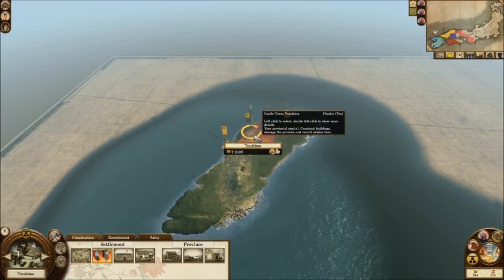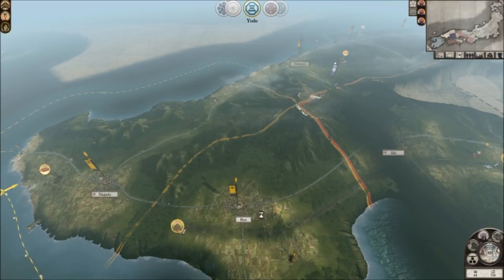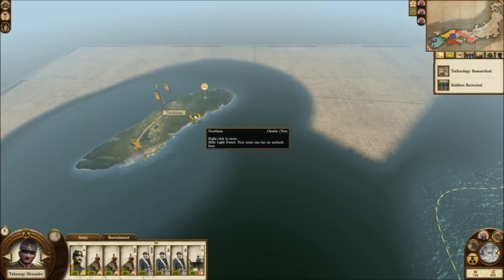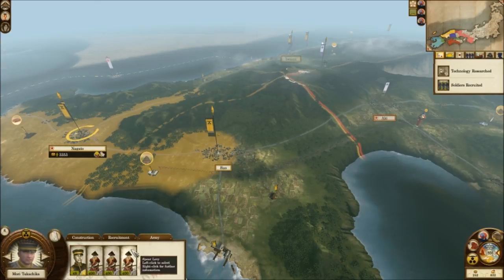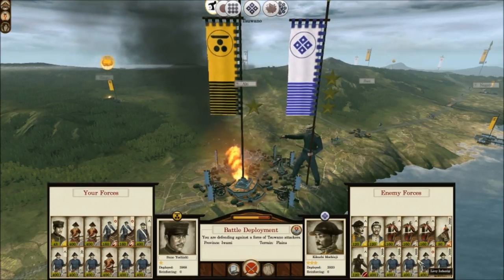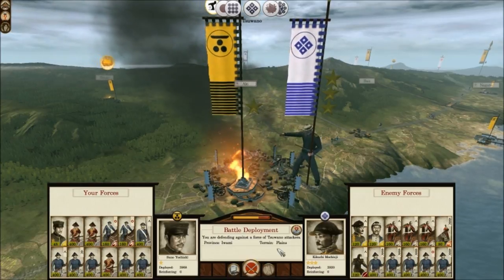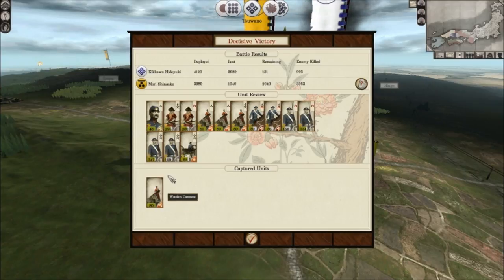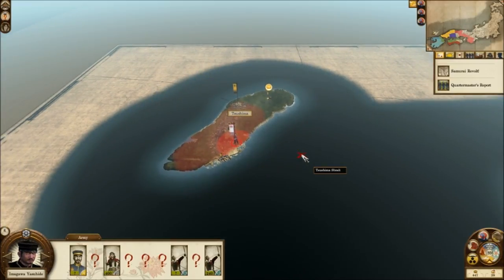Shogun 2 - Fall of the Samurai: Lets Play as Choshu - Episode 6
[Replayed and Remade, issues resolved and new software thoroughly binned]

General Takasugi Shinsaku stands triumphantly over the captured remains of Tsushima, with only one Shogunate sympathiser remaining in the West he readies his troops when troubling news reaches him.
Forces thought Loyal to the Emperor have turned their attentions to Choshu territory in their greed, General Shinsaku rallies what troops he can and sets sail for the mainland in the hope he may turn the tide, but will he be in time?